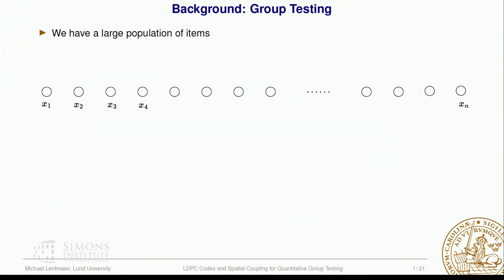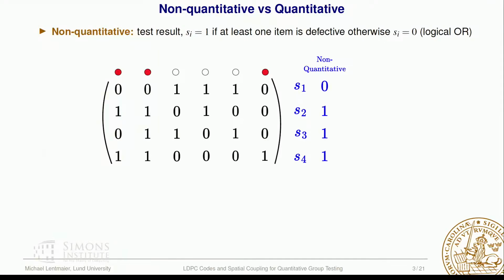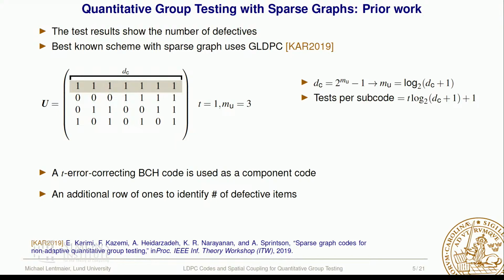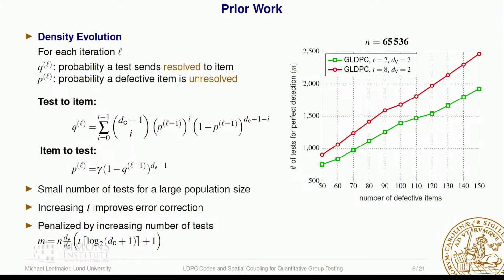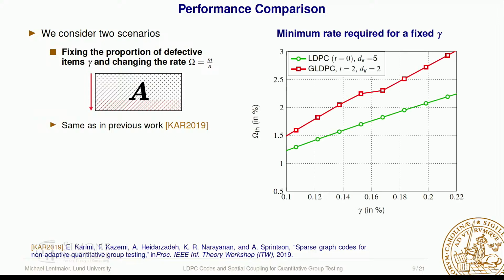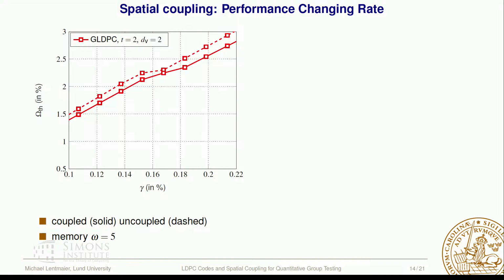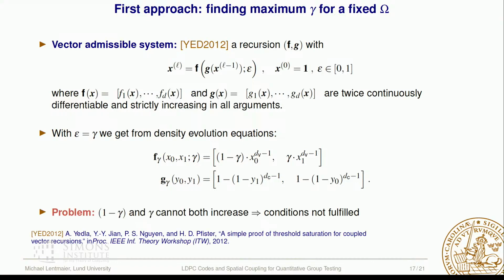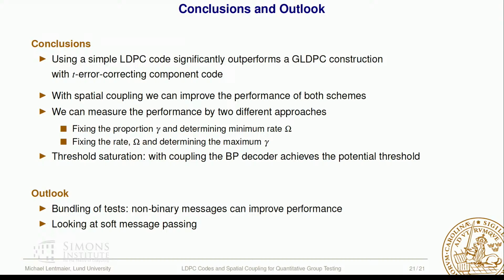Low-Density Parity-Check Codes And Spatial Coupling For Quantitative Group Testing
Michael Lentmaier (Lund University)

A non-adaptive quantitative group testing (GT) scheme based on sparse codes-on-graphs in combination with low-complexity peeling decoding was introduced and analyzed by Karimi et al.. In this work, we propose a variant of this scheme based on low-density parity-check codes where the BCH codes at the constraint nodes are replaced by simple single parity-check codes. Furthermore, we apply spatial coupling to both GT schemes, perform a density evolution analysis, and compare their performance with and without coupling. Our analysis shows that both schemes improve with increasing coupling memory, and for all considered cases, it is observed that the LDPC code-based scheme substantially outperforms the original scheme. Simulation results for finite block length confirm the asymptotic density evolution thresholds.